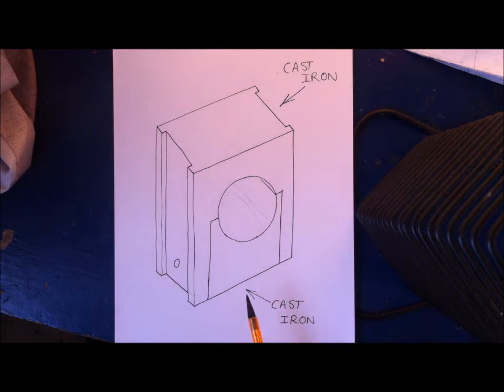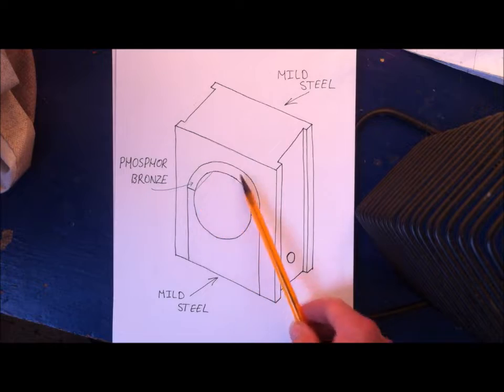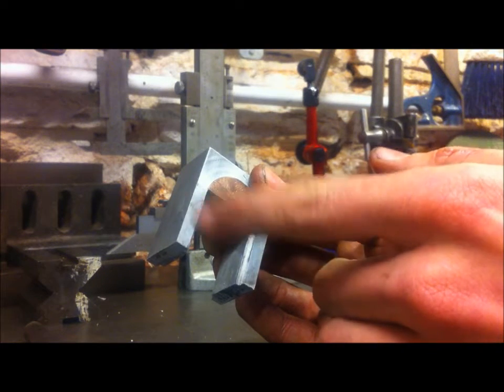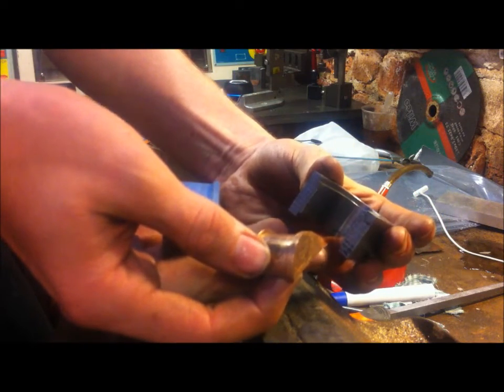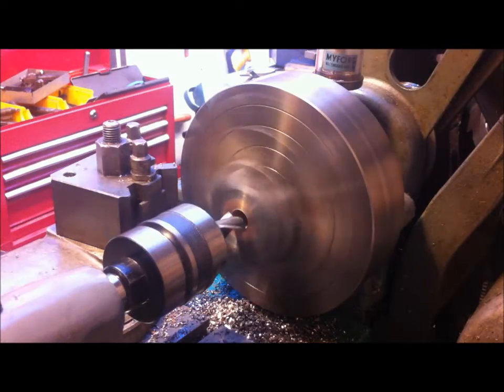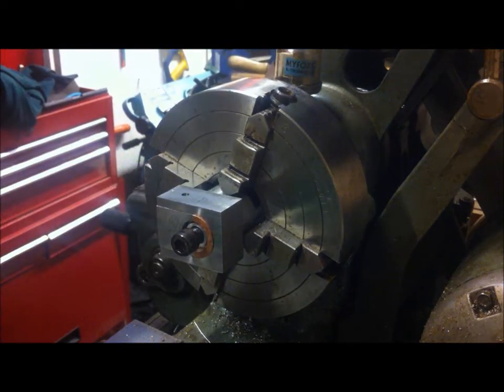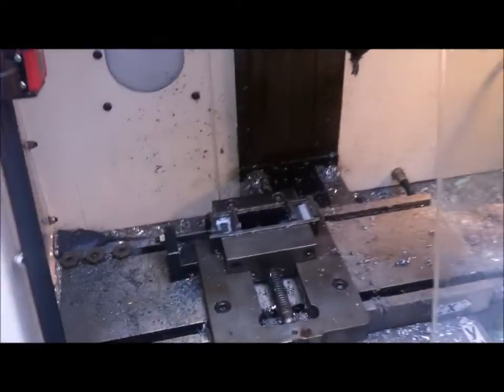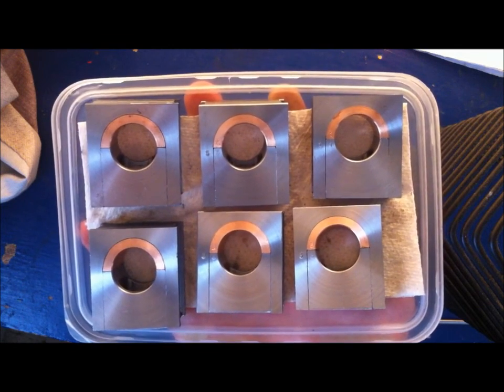Machining Split Journal Bearings - Home Workshop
This Video shows the machining and fitting steps used to build 6 Axle Boxes (split journal bearings) for the 5" Gauge steam locomotive I am constructing in my home workshop, using a Bridgeport mill, a Myford lathe, and a Boxford CNC mill.